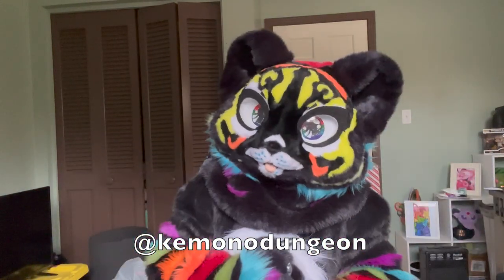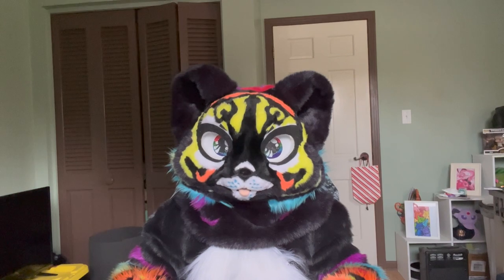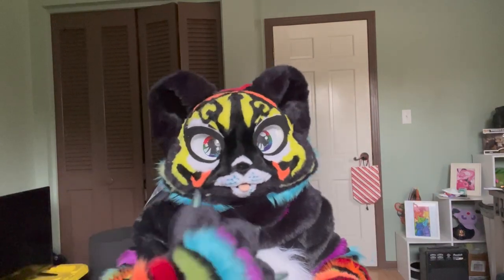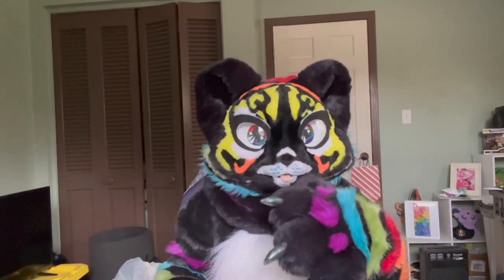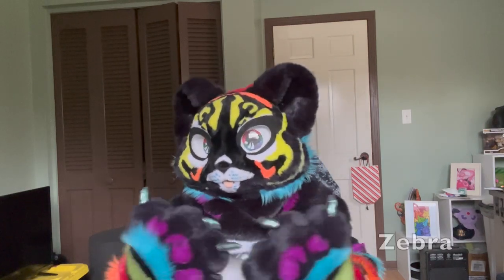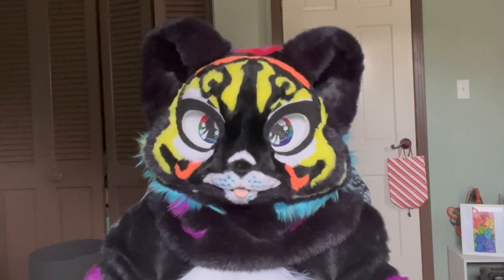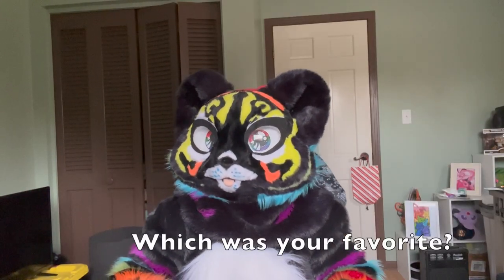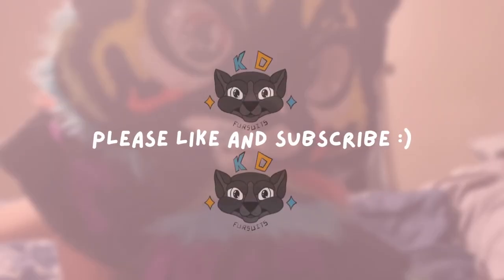10 animal species there should be more suits of immediately | 10 Most underrated furry species 2023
These 10 animal species should have more fursuits made of them immediately!  This weeks video covers 10 of the most underrated furry species of 2023.  We all know Wolves, Foxes, and Dragons seem to be some of the most popular fursutis made, but what about some that don't have many suits?  In this weeks video I talk about 10 animal species I don't see having many fursuits of them and why they would make stunning suits!  So please enjoy this weeks video of my 10 takes on underrated fursuit animal species!

Love these countdown videos?  Be sure to check out even more where I rank some of the coolest fursuits in the fandom here:

Be sure to check back next week for another awesome episode!  I post every week on Wednesday at 11:00 AM!

My name is Kurohe and I am the creator of Kemono Dungeon Fursuits.  I am a fursuit maker and Furry Content creator.  I specialize mostly in Kemono styled suits.  Here on my channel I share fursuit making tutorials as well as general furry discussion videos.

Have an idea for a video episode you want me to do?